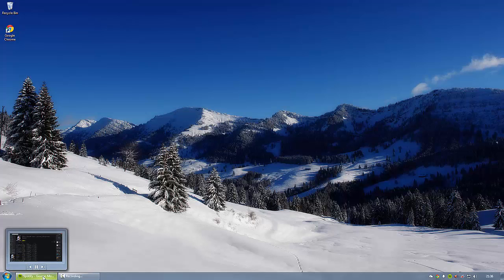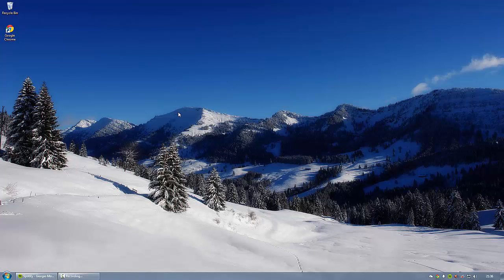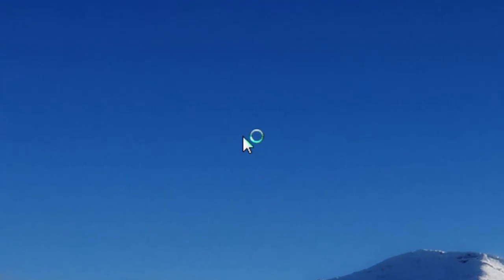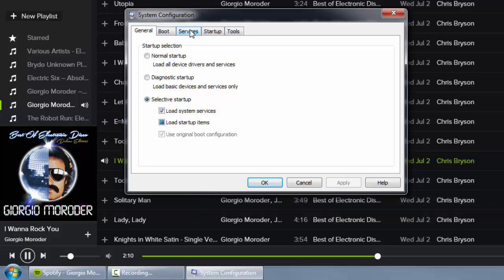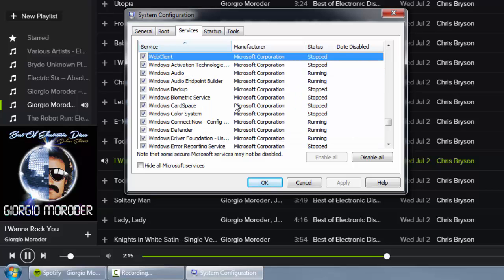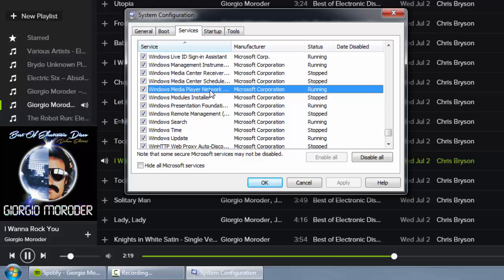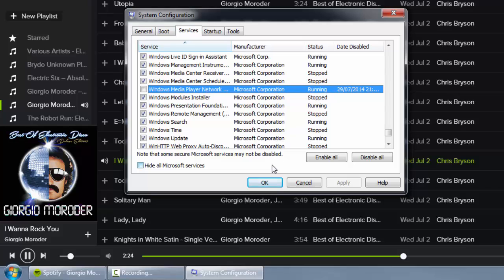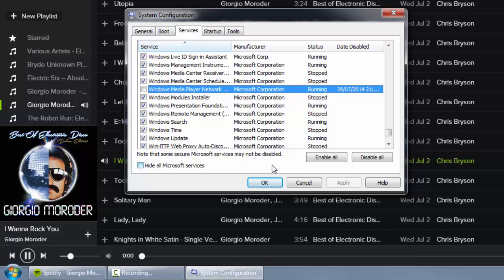Spotify Media Key Fix - Windows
Having problems with your media keys with Spotify on Windows? This may fix the problem for you, worked for me!